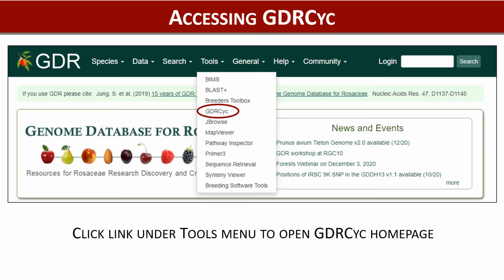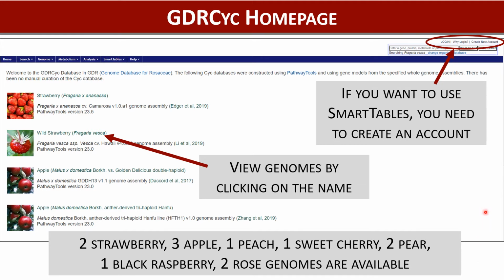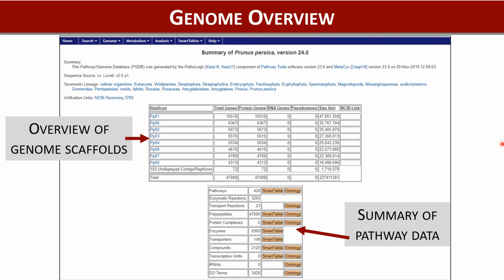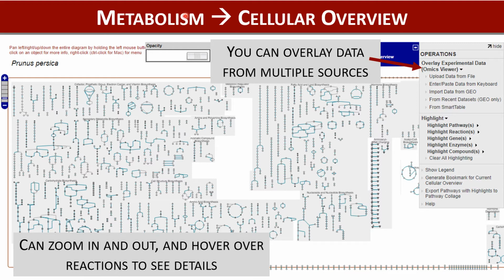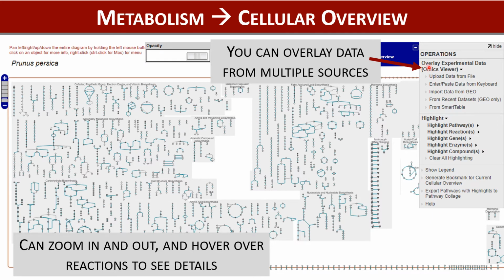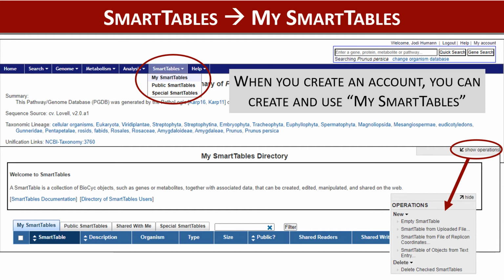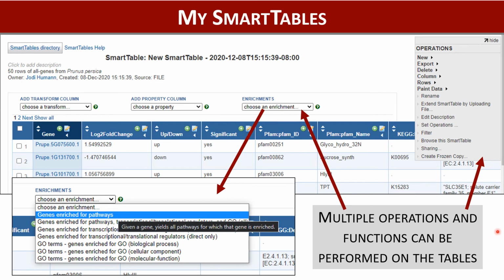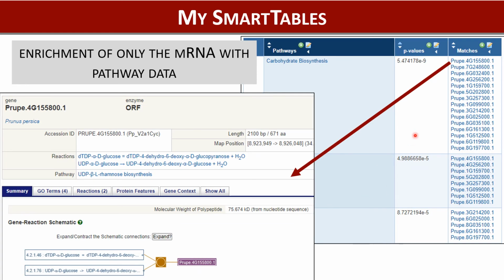How to Use PathwayCyc in GDR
Presentation during GDR workshop at RGC10 Conference 2020